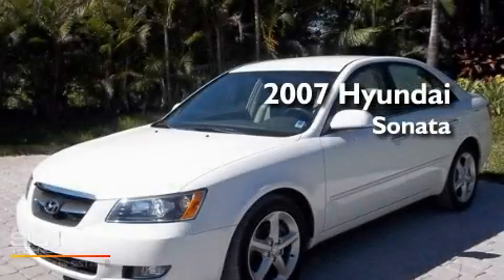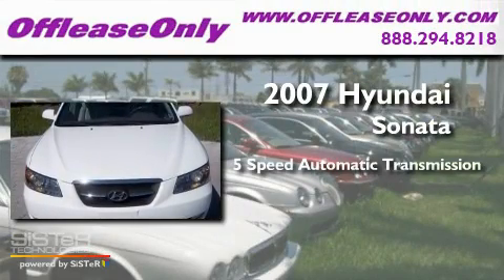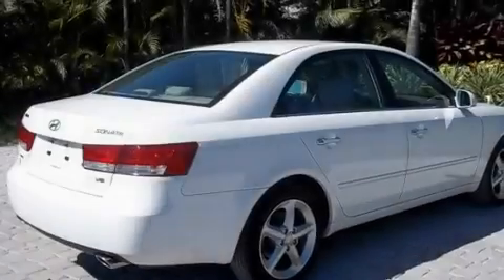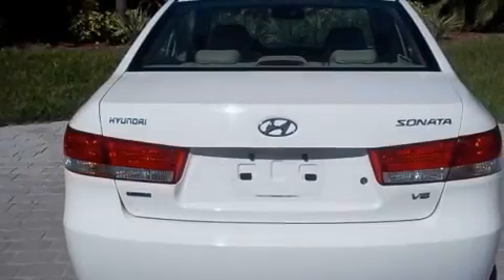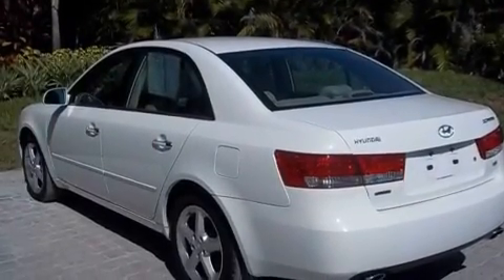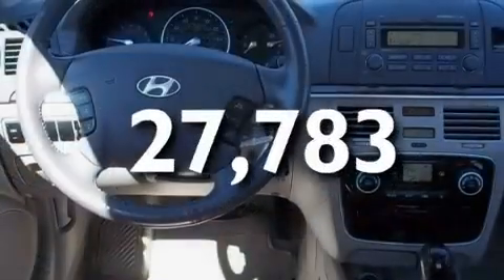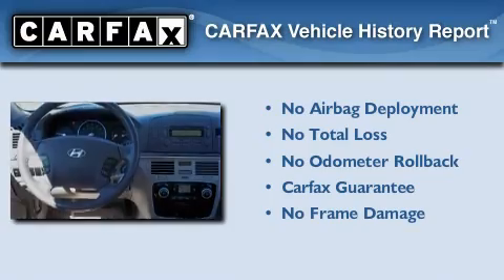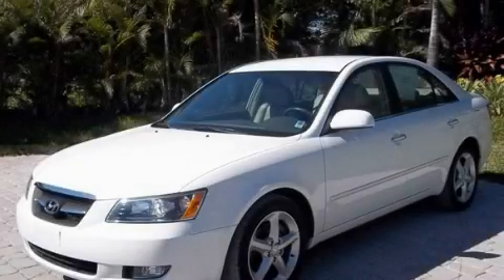2007 Hyundai Sonata Coconut Creek FL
Year: 2007
 Make: Hyundai
 Model: Sonata
 Engine: Gas V6 3.3L/204
 Trans.: Automatic
 Exterior: Powder White Pearl
 Miles: 27,783
 Interior: Beige
 Stock: 26890

 Used 2007 Hyundai Sonata Lake Worth FL